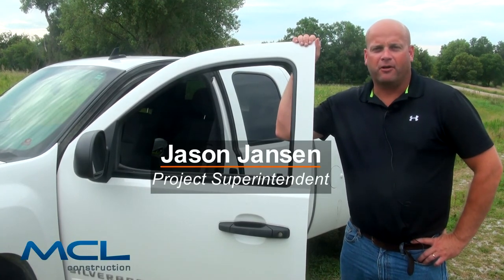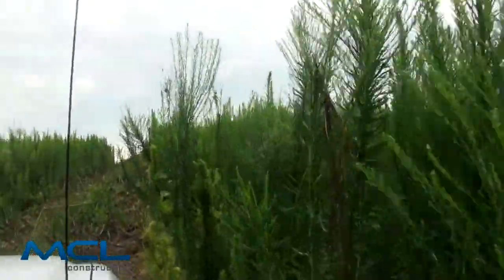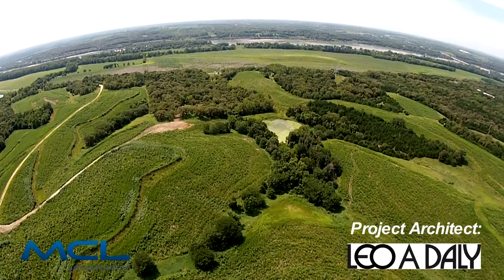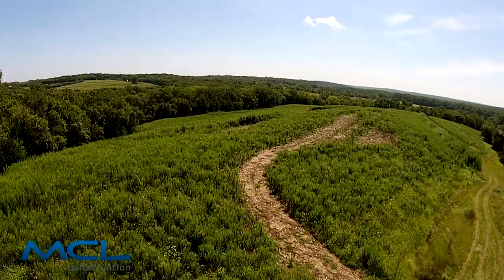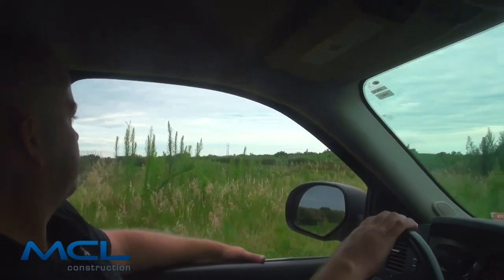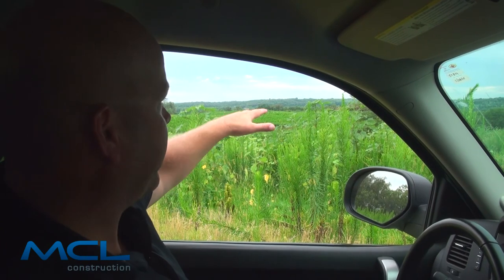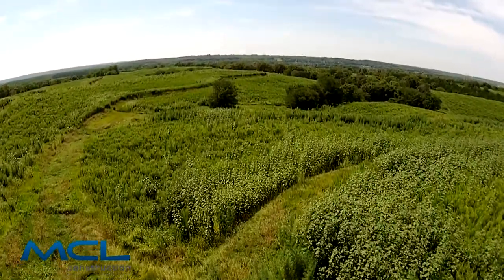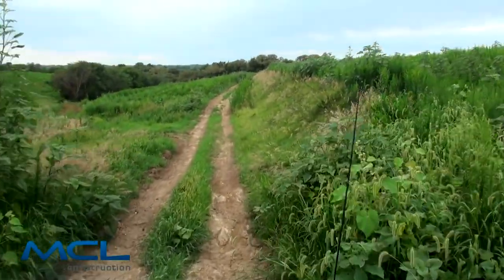The Cloisters On The Platte Site Tour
MCL Construction is getting ready to break ground on the magnificent Cloisters On The Platte Project in Sarpy County. This video features a project site tour before we get started.